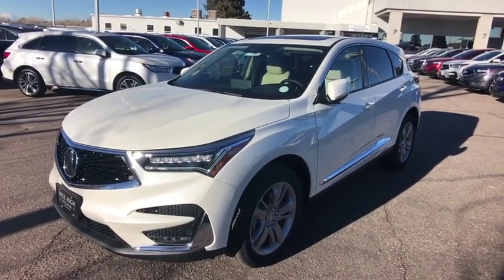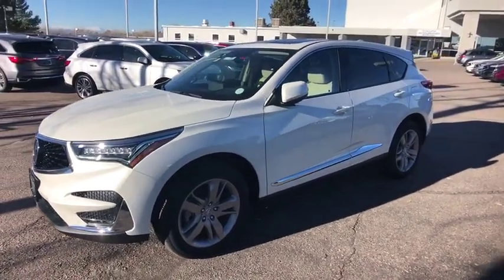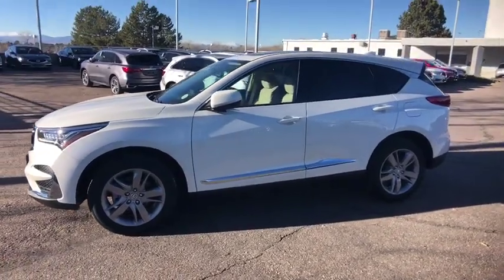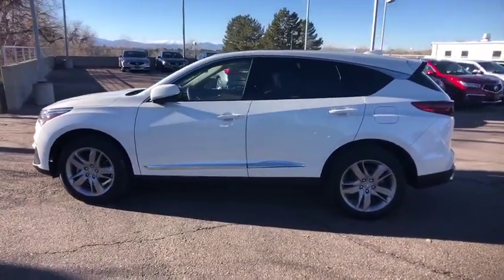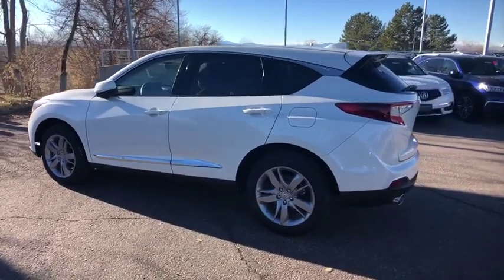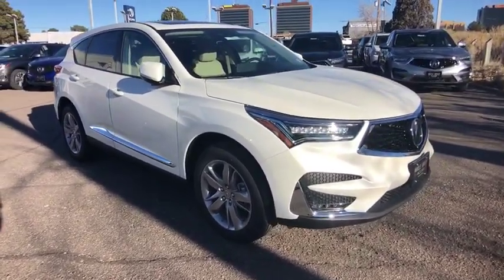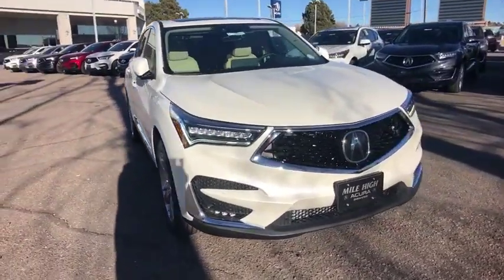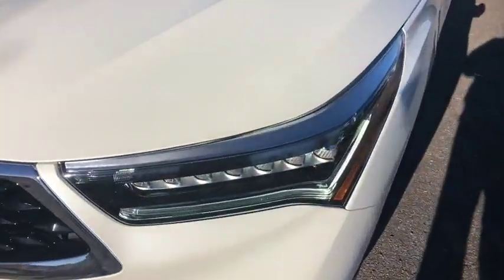2019 Acura RDX Denver, Aurora, Centennial, Parker, Highlands Ranch, CO 18450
White Diamond Pearl New 2019 Acura RDX available in Denver, Colorado at Mile High Acura. Servicing the Aurora, Centennial, Parker, Highlands Ranch, CO area.
2019 Acura RDX w/Advance Pkg - Stock#: 18450 - VIN#: 5J8TC2H78KL023594

Boasts 27 Highway MPG and 21 City MPG! This Acura RDX delivers a Turbo Premium Unleaded I-4 2.0 L/122 engine powering this Automatic transmission. Wheels: 19 x 8 Medium Alloy Silver Interwoven -inc: Aluminum alloy, Vehicle Stability Assist Electronic Stability Control (ESC), Valet Function.*This Acura RDX Comes Equipped with These Options *Trunk/Hatch Auto-Latch, Trip Computer, Transmission: 10-Speed Automatic -inc: sequential SportShift paddle shifters, Transmission w/Driver Selectable Mode, Tracker System, Tires: 235/55R19 High-Performance All-Season, Tire Specific Low Tire Pressure Warning, Tailgate/Rear Door Lock Included w/Power Door Locks, Systems Monitor, Strut Front Suspension w/Coil Springs.* Stop By Today *Stop by Mile High Acura - Denver located at 2799 South Havana, Denver, CO 80014 for a quick visit and a great vehicle!